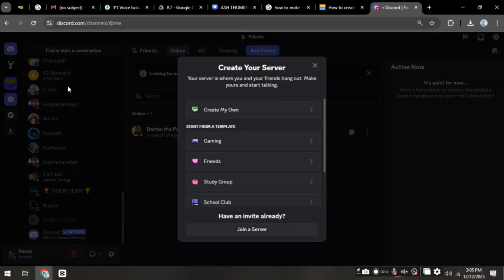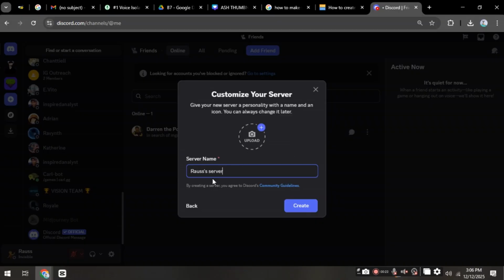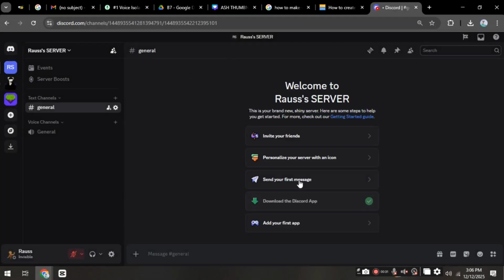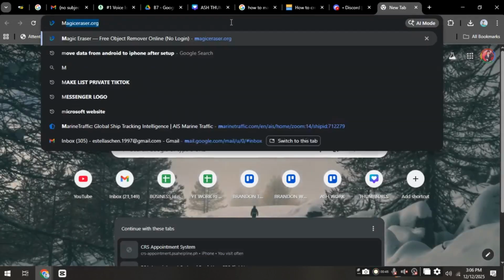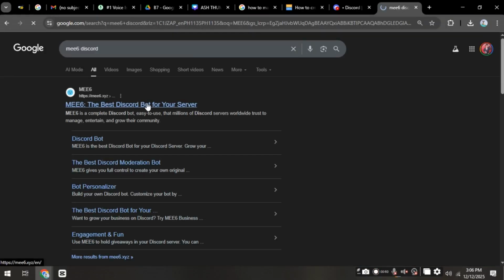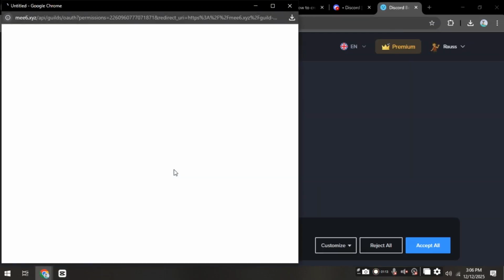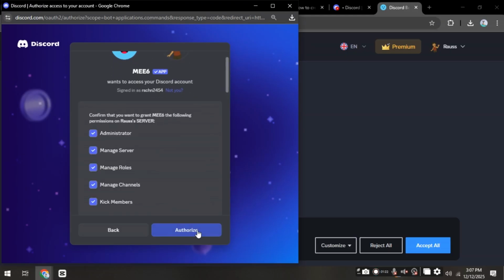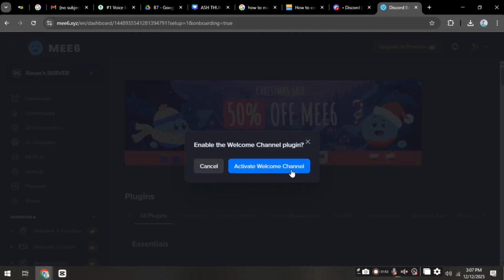How To Make A Welcome Channel Discord (Easy Guide)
Learn how to make a welcome channel in Discord with this easy Discord tutorial for beginners. This step-by-step guide shows how to create a Discord welcome channel, set up Discord rules and welcome messages, and properly set up a Discord server for new members. Perfect if you’re searching for Discord welcome channel tutorial, Discord server setup, or how to welcome new members on Discord quickly and correctly.